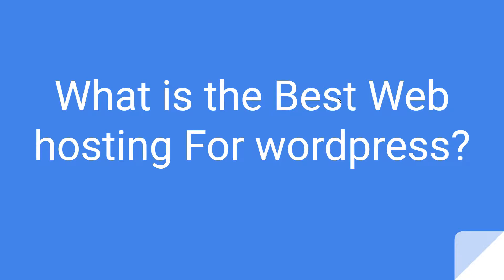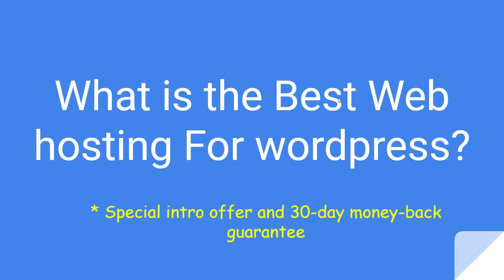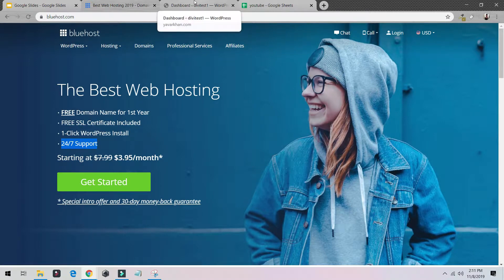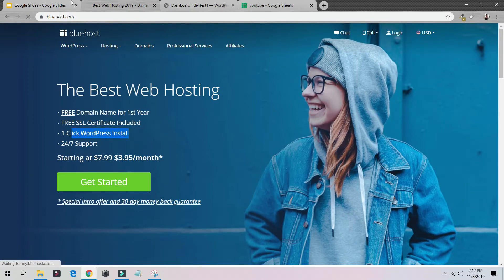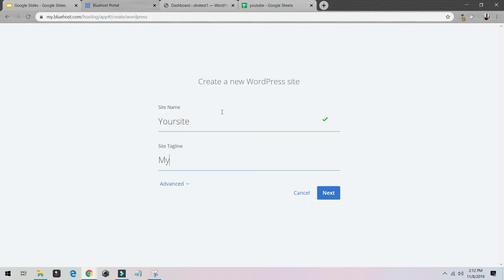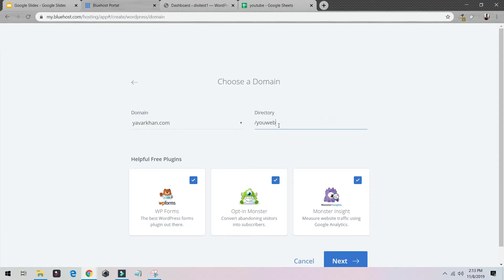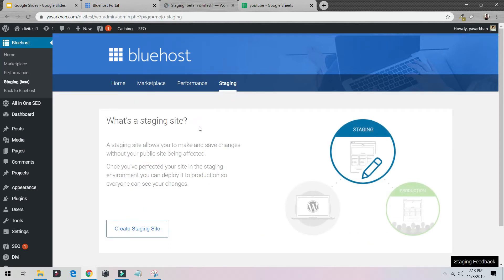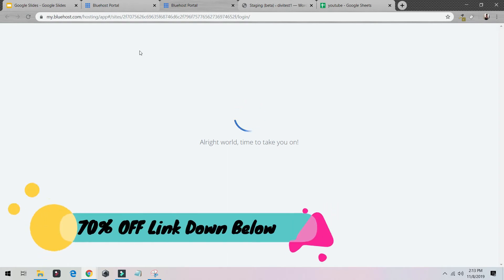What is the Best Web Hosting for Wordpress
Best Web Hosting For Wordpress 2019

In this video you will learn about the Best Web Hosting For Wordpress 2019